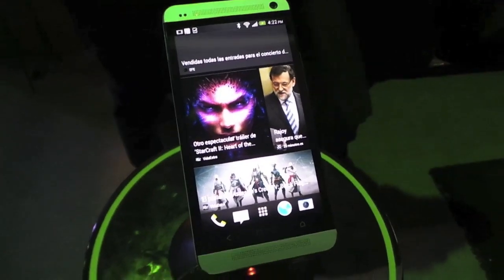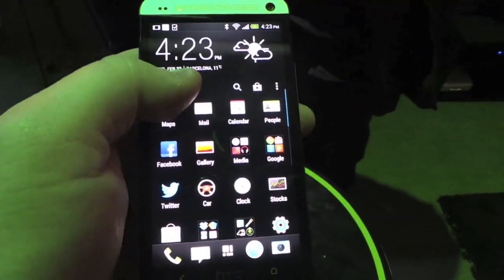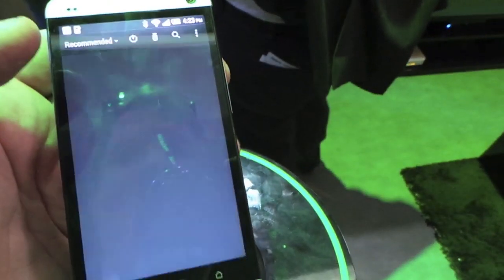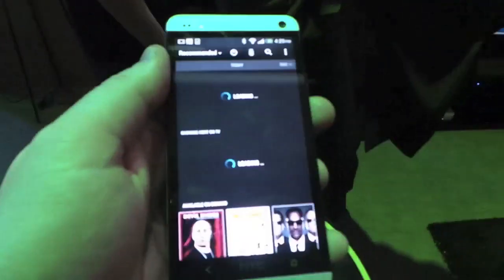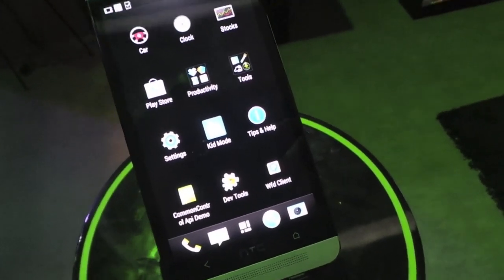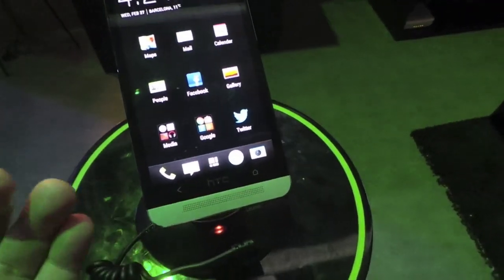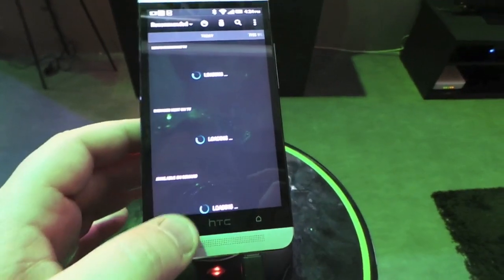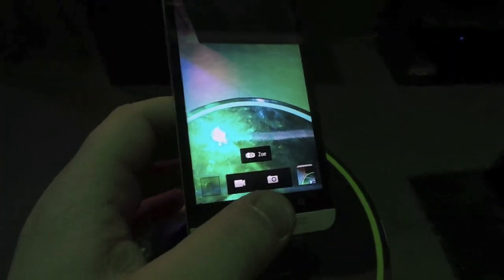HTC Sense 5 Walkthrough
HTC's Sense 5 user interface on the HTC One offers several new features. One main theme is a strong focus on camera and audio, so HTC has added the Zoe camera, Boomsound speakers and kept Beats Audio. It also tweaked the homescreen with a new Blinkfeed news feed, added an app for controlling your TV, added several customization options for the main menu and more. We walk you through all of these features in this video.